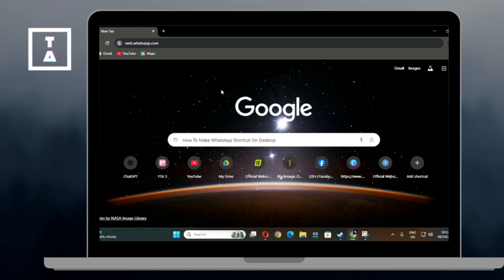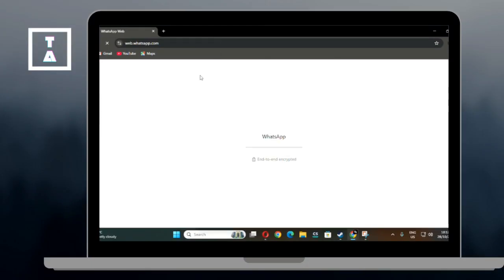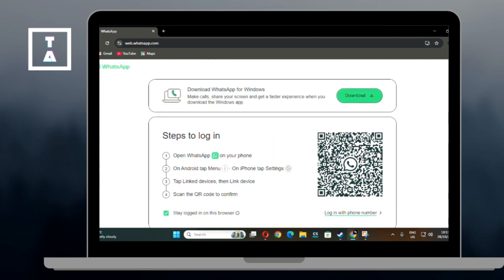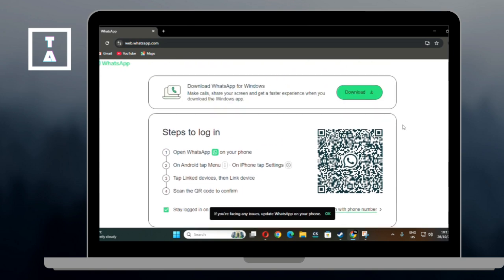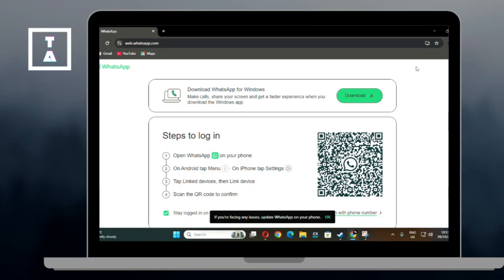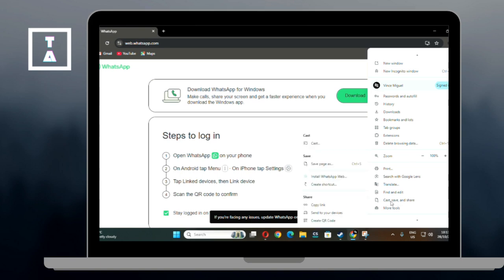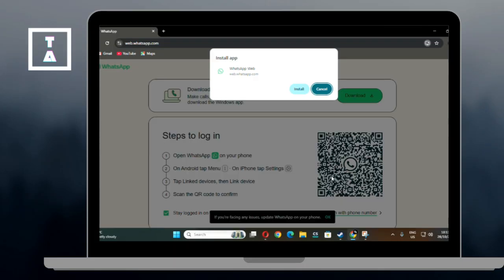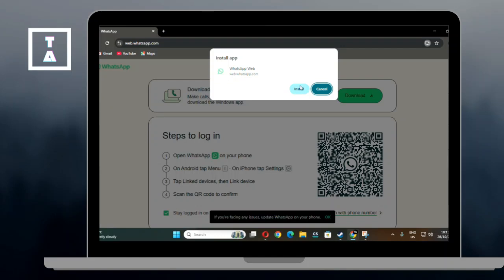How To Make WhatsApp Shortcut On Desktop in SECONDS!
Tired of searching for WhatsApp every time you want to chat? Learn how to make a WhatsApp desktop shortcut in just a few simple steps! This video will show you the easiest ways to create a quick access shortcut for WhatsApp on your Windows PC or Mac. Whether you prefer using WhatsApp Web or the dedicated desktop app, we've got you covered.

With a WhatsApp desktop shortcut, you can launch your chats instantly, saving you time and improving your productivity. Say goodbye to opening browsers or digging through your applications folder! Getting WhatsApp on your desktop as an easy-to-click icon will streamline your communication.

*   How to create a WhatsApp desktop shortcut for Windows
*   How to make a WhatsApp shortcut on Mac
*   Creating a shortcut directly from WhatsApp Web for instant access
*   Tips for quick access and managing your desktop icons